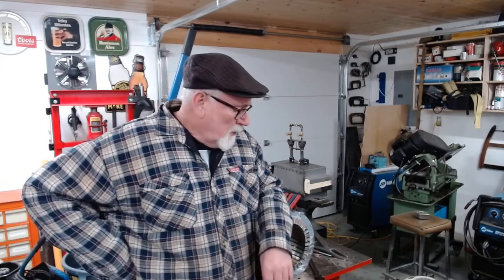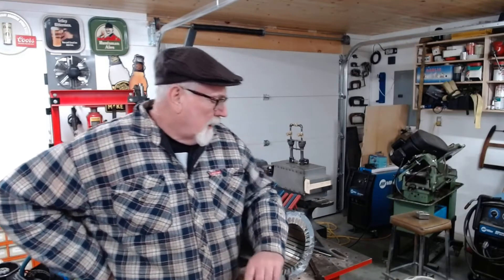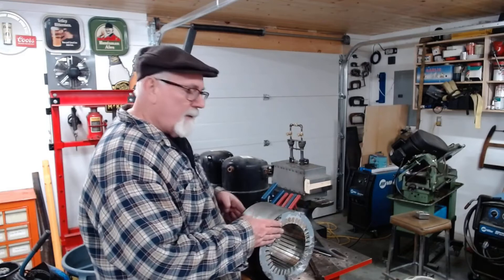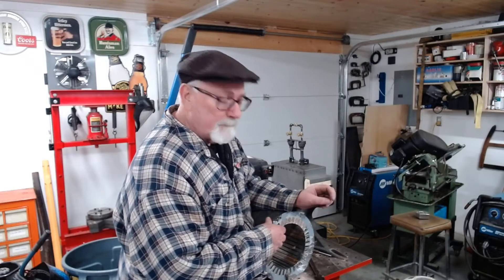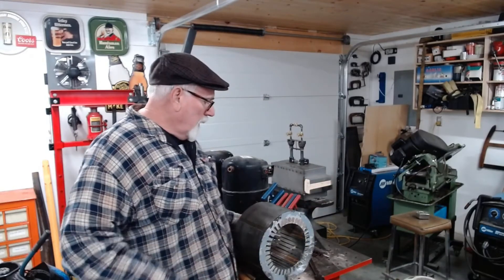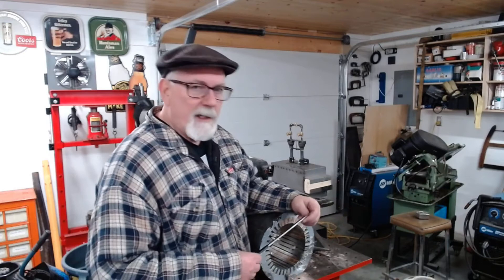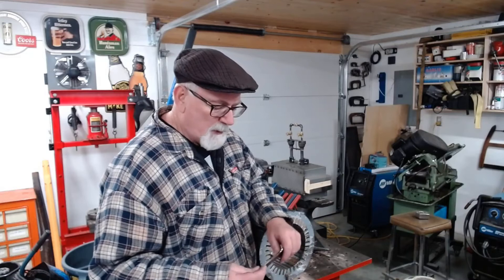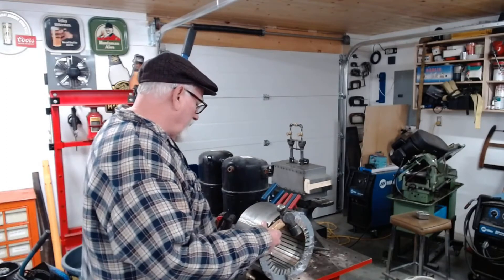Copper Removal Tool For 3 Phase Motor Windings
I was trying to get the copper out of a 15HP 3 Phase motor but the windings were being stubborn. I made up a quick tool to punch them out with a hammer. The copper in the laminations was about 11 pounds so well worth the effort.